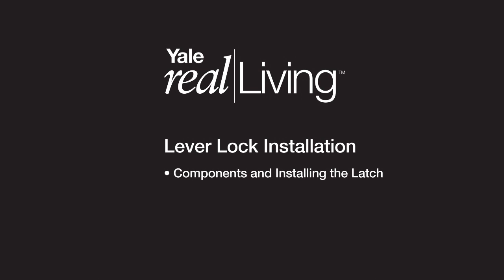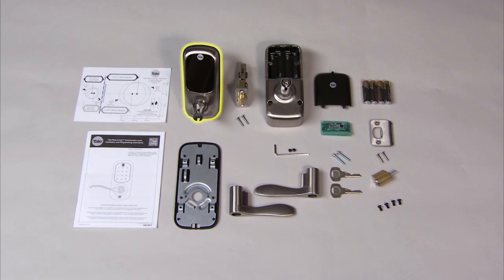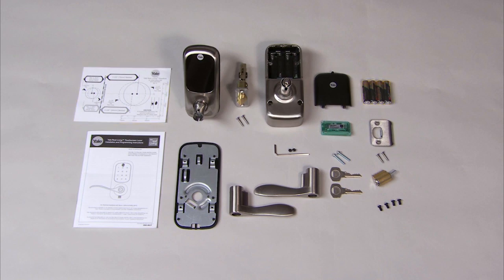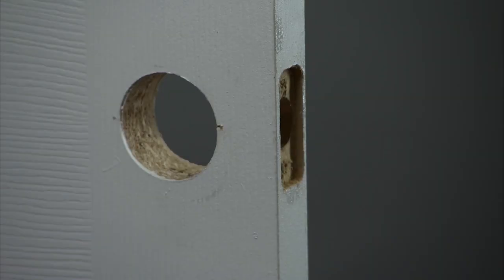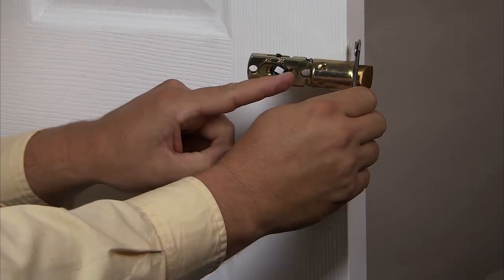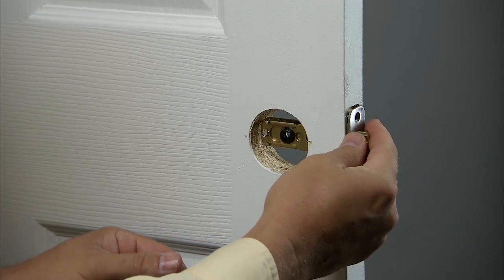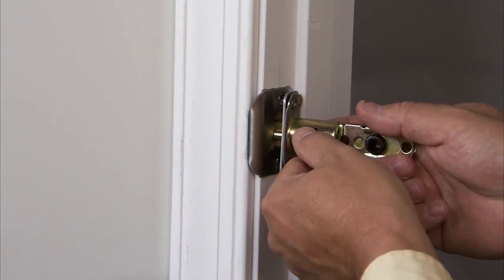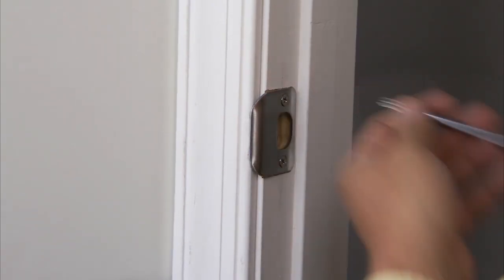Yale Real Living Lever Lock Installation 01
Yale Real Living Lever Lock Installation